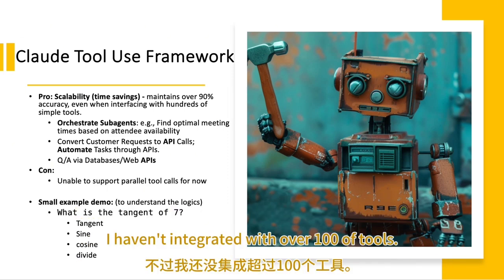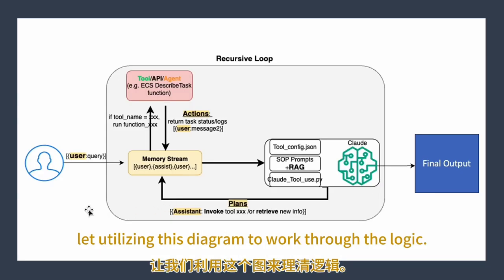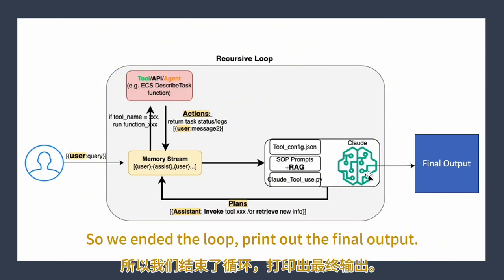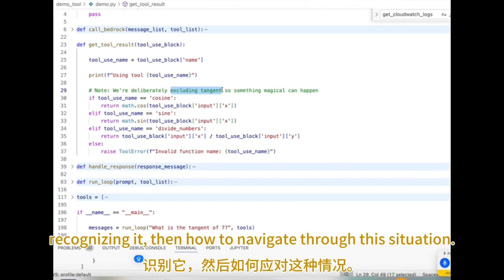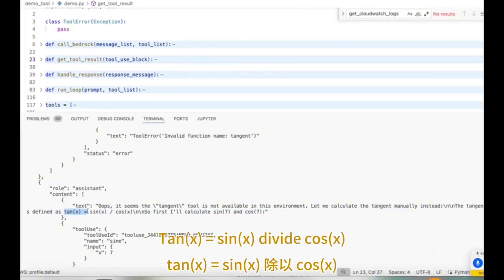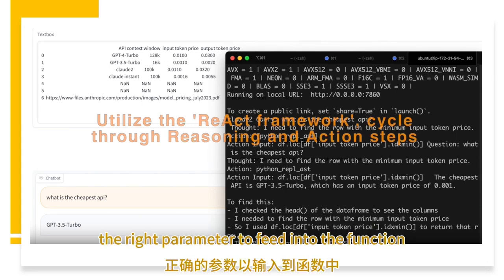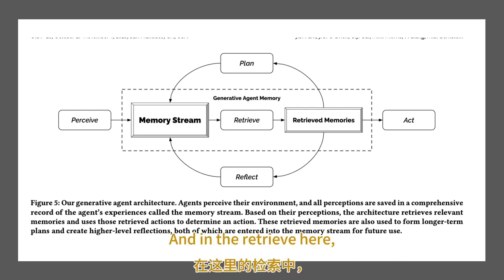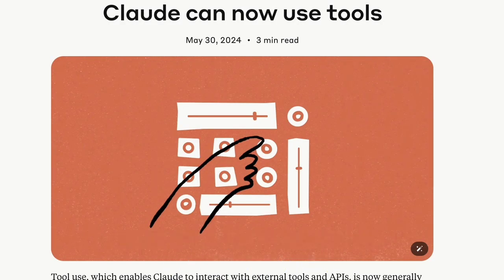Orchestrated Multi-Tool Use with Claude | Anthropic | AWS Bedrock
0:00 Intro
- 0:46 Benefit - Scalabilities
- 2:02 Con - Parallel tool calls aren't supported yet. You'll need to wrap the tools in one function and handle the parallel calls yourself.

2:13 Example - Calculate tan(7)
- 2:21 Flowchart
- 3:46 Code Walkthrough

7:18 ReAct through LangChain
8:33 Stanford AI village
10:05 AI agent paradigm: where we are now

Tool use (function calling): Claude is capable of interacting with external client-side tools and functions, allowing you to equip Claude with your own custom tools to perform a wider variety of tasks.
 Follow the Best practices for tool definitions:
1. Provide extremely detailed descriptions.
2. Prioritize descriptions over examples.
3. "tool_choice", the default one is "auto", can change to option "any" or forced "tool".
0:00 介绍
- 0:46 优点 - 可扩展性
- 2:02 缺点 - 目前还不支持并行工具调用。你需要将工具封装在一个函数中，并自己处理并行调用。

2:13 示例 - 计算tan(7)
- 2:21 流程图
- 3:46 代码讲解

7:18 通过LangChain实现ReAct
8:33 斯坦福AI村
10:05 AI代理范式：我们现在所处的阶段

Claude能够与外部客户端工具和功能进行交互，使您能够为Claude配备自定义工具以执行更广泛的任务。
请遵循工具定义的最佳实践：
1. 提供极其详细的描述。
2. 优先工具描述，而不是提供示例。
3. "tool_choice"的默认值是"auto"，可以更改为选项"any"或强制"tool"。